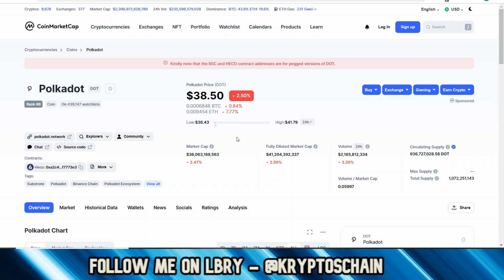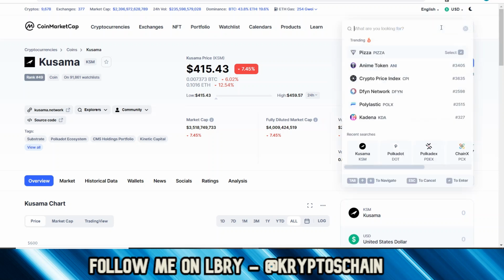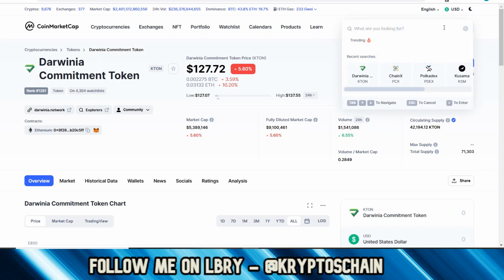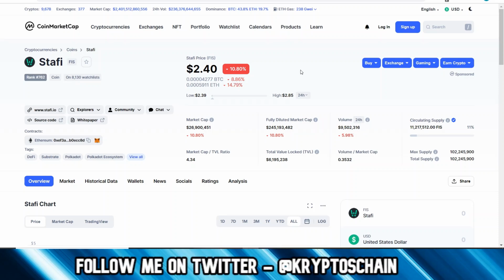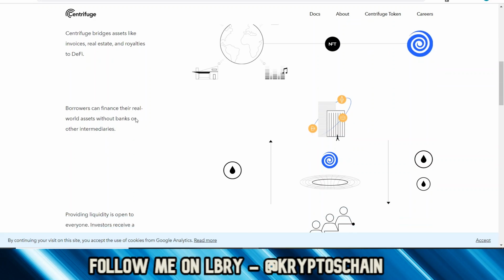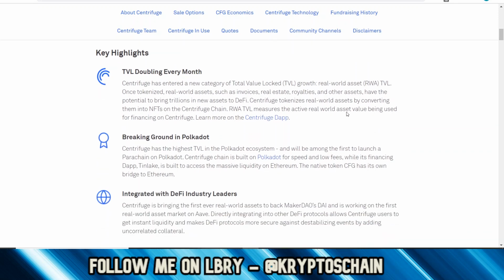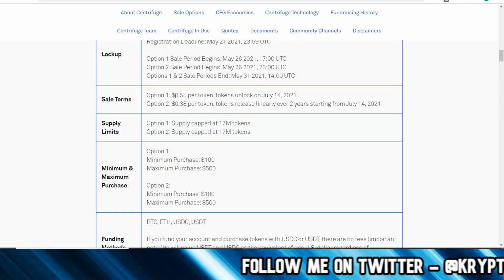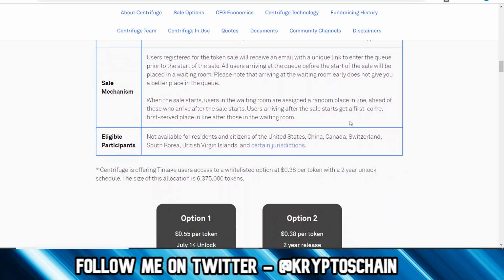Polkadot News Today | Centrifuge Token Sale Registration ! Important Project On Polkadot !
In this Polkadot Eco Update video, I talk about the coin / token prices and Centrifuge's token sale registration which is an important project in Polkadot Eco that has been lurking since 2020 with a Live Network on Polkadot JS !

00:00 - Market Talk
05:58 - What Is Centrifuge ?
07:26 - Centrifuge Token Sale